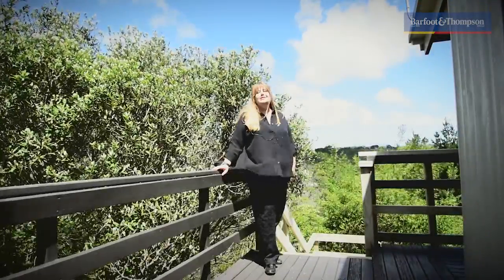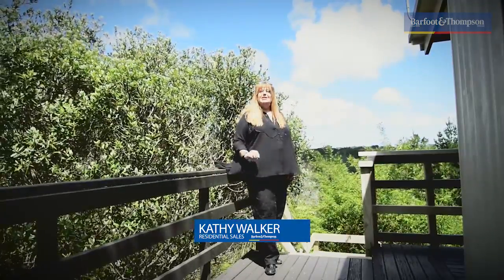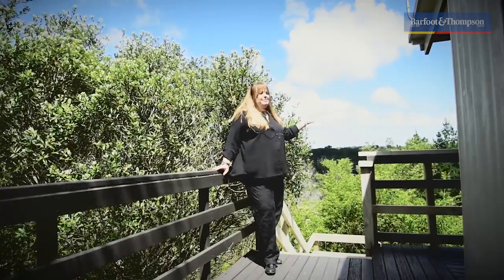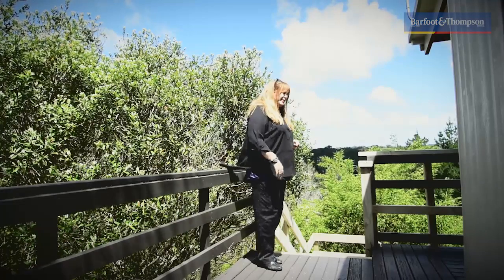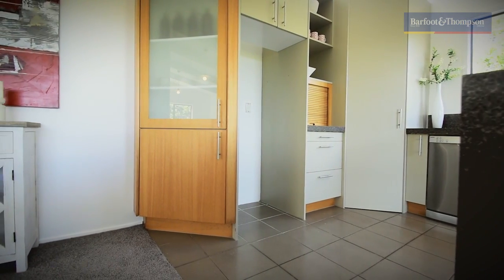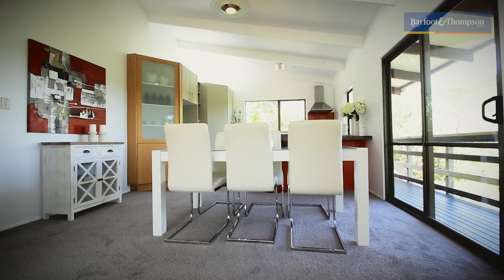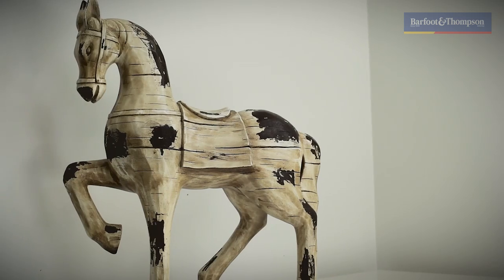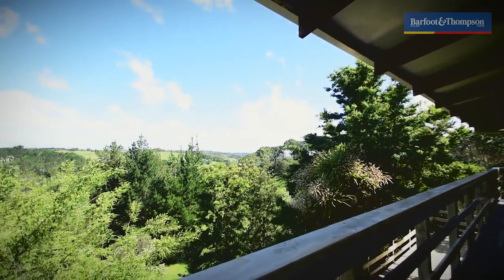SOLD - 432 Sunnyside Road, Coatesville -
Countryside Living

Looking for a haven away from the city? A peaceful rural surrounding?  Yet close enough to metro life? Has it always been in the ''wish for list " but outside of your reach?

This is an ...

Property Marketed by: